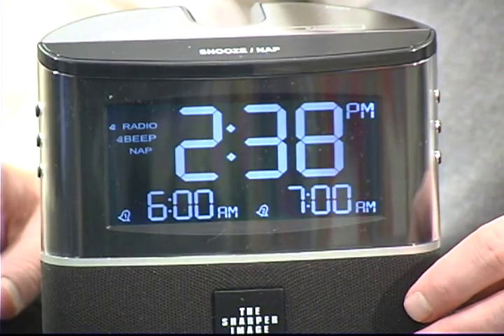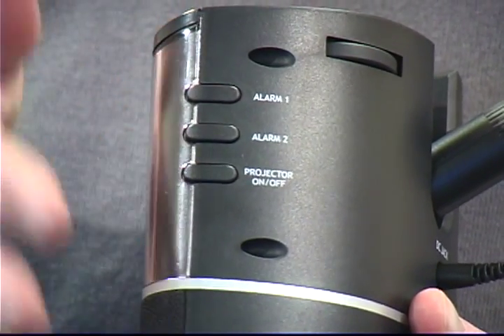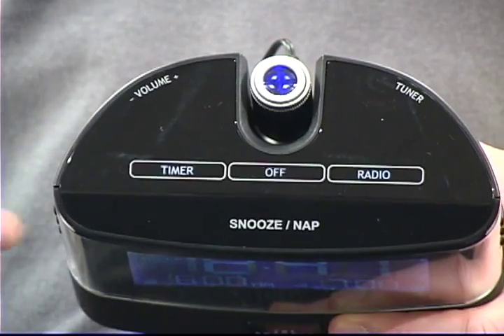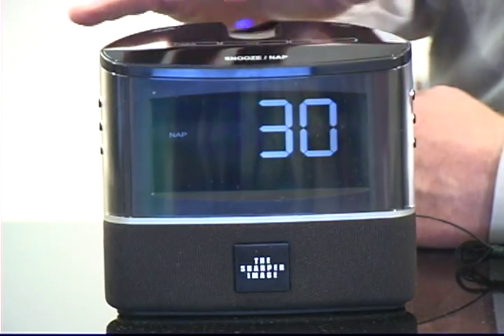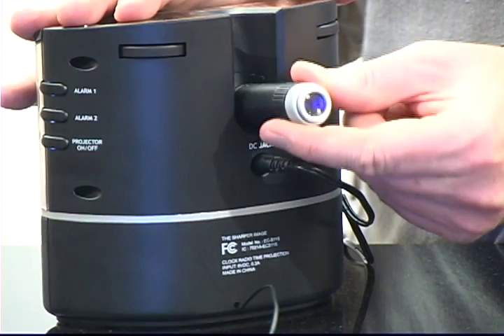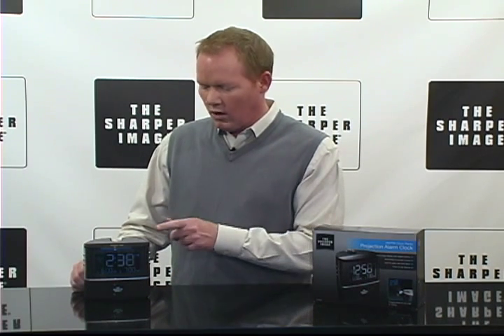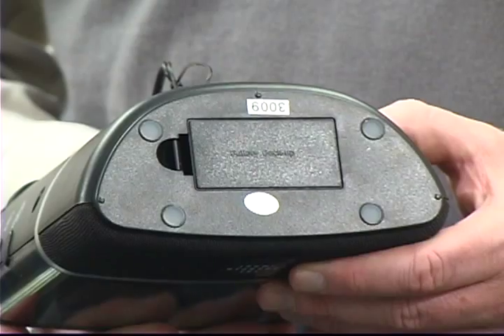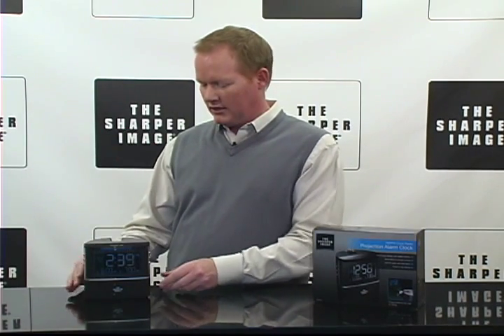Sharper Image Clock Radio Projection Clock (Product Overview)